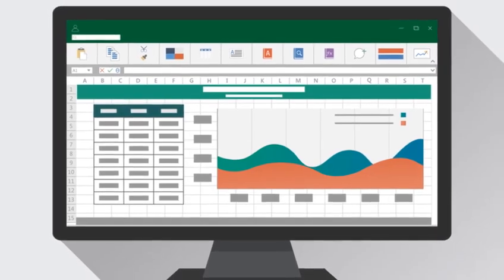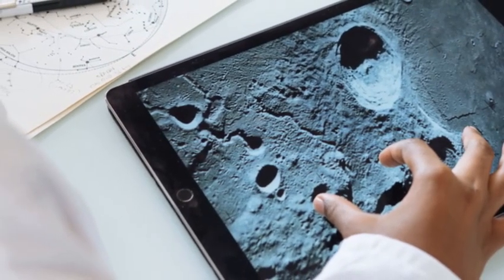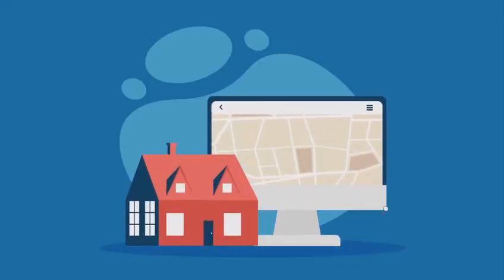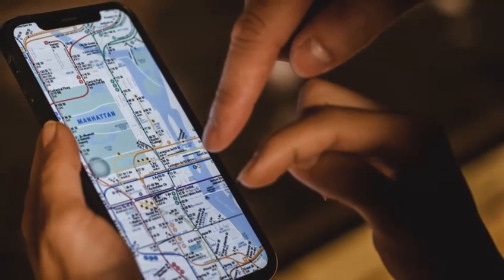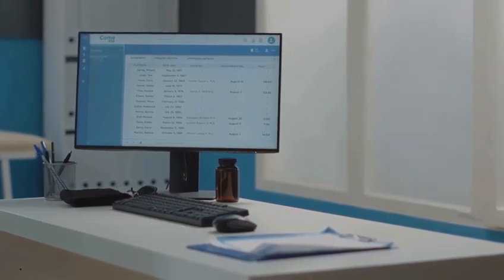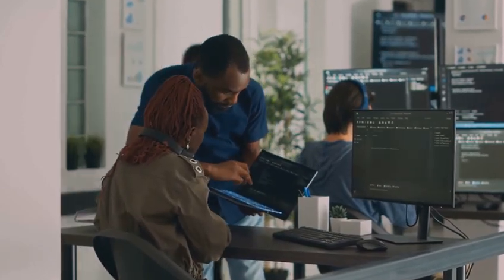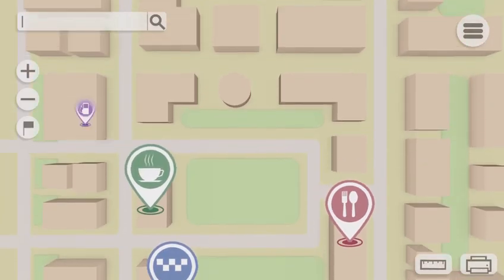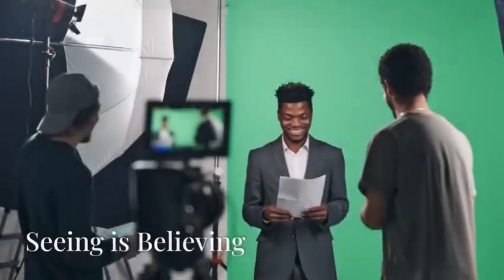Beyond Boundaries: Why GIS Outperforms Traditional Databases in the Modern World